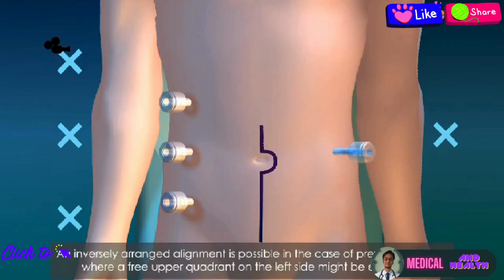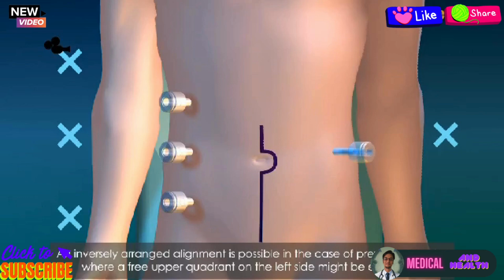Intraperitoneal Onlay Mesh (IPOM): Advanced Technology for Abdominal Wall Strengthening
Sa video na ito, tatalakayin natin ang DynaMesh®-IPOM, isang advanced na teknolohiya na ginagamit para sa pagpapalakas ng abdominal wall.

 Ito ay isang dual-component structure na espesyal na binuo para sa IPOM (Intraperitoneal Onlay Mesh) technique.

Binubuo ito ng mataas na kalidad na PVDF (Polyvinylidene Fluoride) at isang maliit na bahagi ng polypropylene (PP).

Ang bahagi ng PP ay nagpapabilis at nagpapalakas ng pagtubo sa abdominal wall, habang ang PVDF layer sa bahagi ng visceral side ay nagbibigay ng proteksyon at hadlang sa mga bituka.

Sa pamamagitan ng paggamit ng DynaMesh®-IPOM, nagiging mas epektibo ang paggamot sa mga kondisyon tulad ng epigastric hernias, umbilical or incisional hernias, at parastomal hernias matapos ang ostomy surgery.

Ito ay nagbibigay ng malaking tulong sa pagpapalakas ng mga tisyu sa abdominal wall at nagpapabawas ng mga komplikasyon tulad ng adhesions, seroma, at hematoma.

Sa video na ito, ipapakita natin ang mga benepisyo at mga detalye ng DynaMesh®-IPOM. I-explain natin ang proseso ng IPOM technique at kung paano ito makakatulong sa pagpapalakas ng abdominal wall.

Ito ay isang mahalagang teknolohiya sa larangan ng medisina at kalusugan na dapat malaman ng mga propesyonal at mga interesadong indibidwal.

Tara, samahan ninyo kami sa video na ito at alamin ang mga kaalaman tungkol sa DynaMesh®-IPOM at kung paano ito nakakatulong sa pagpapalakas ng abdominal wall.

Huwag kalimutan mag-like at i-share ang video na ito sa mga taong interesado sa larangang ito.

Magtulungan tayong palaganapin ang kaalaman at pag-unawa sa mga advanced na teknolohiya para sa kalusugan ng ating katawan.